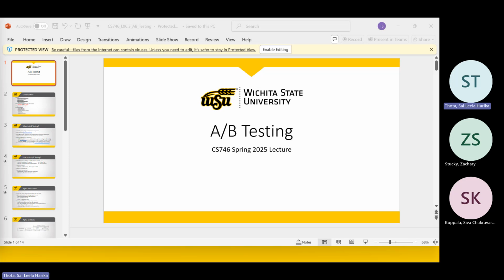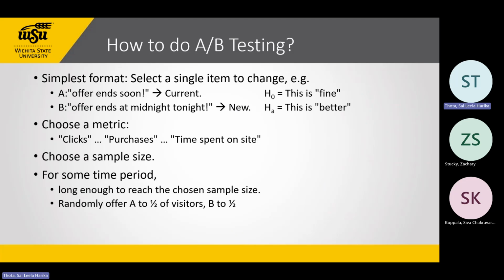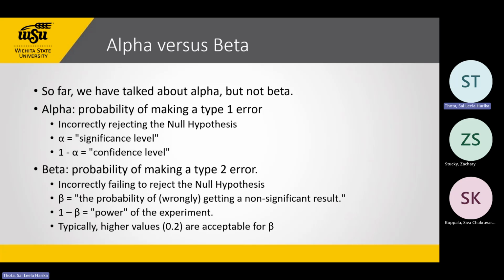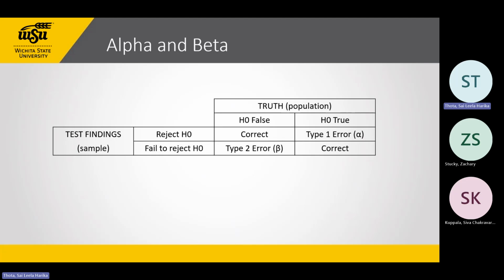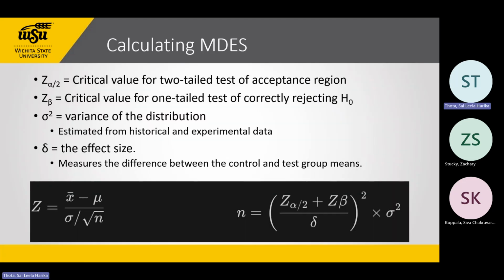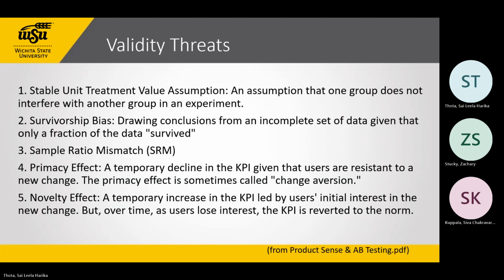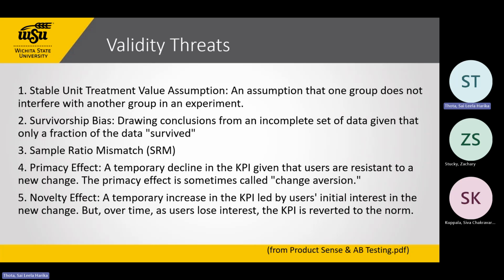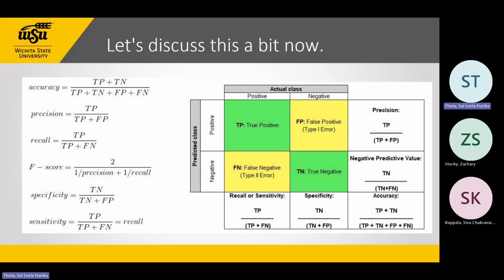A/B testing lecture by Harika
The same content explained earlier by Wilner